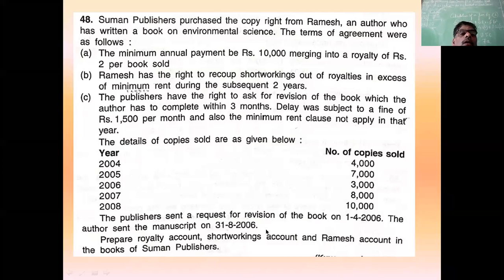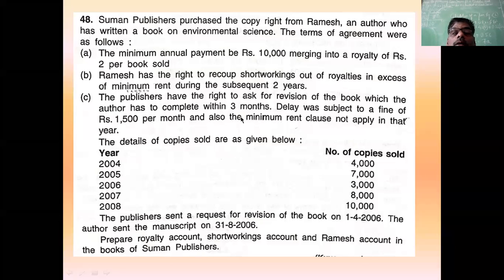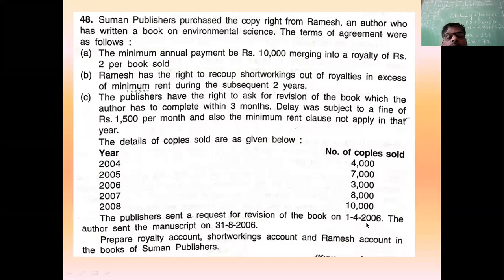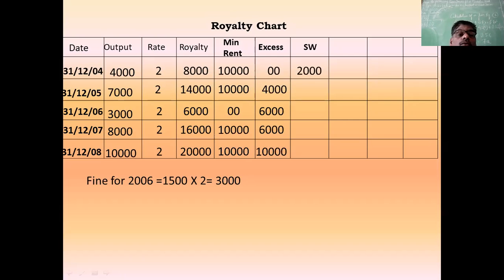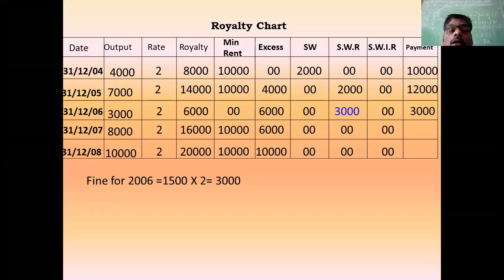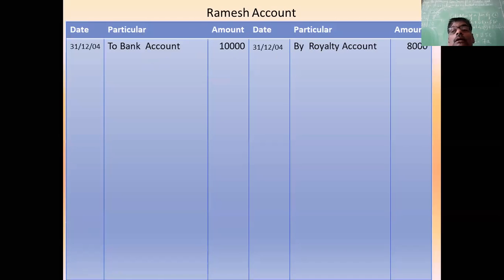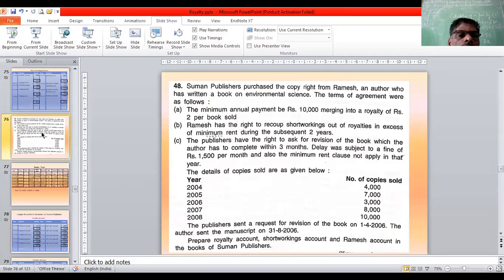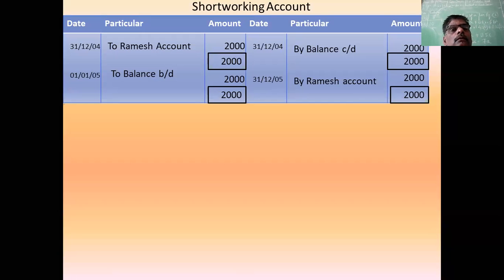14 Royalty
ROYALTY ACCOUNTS